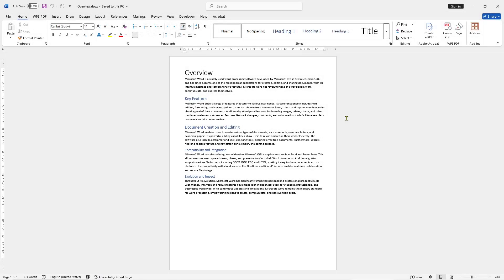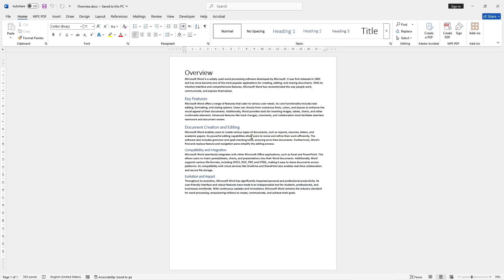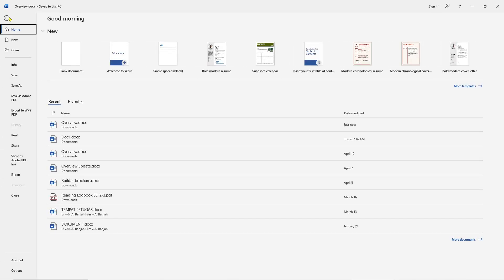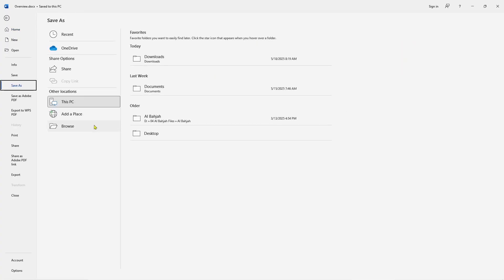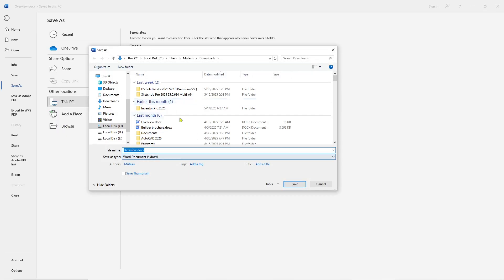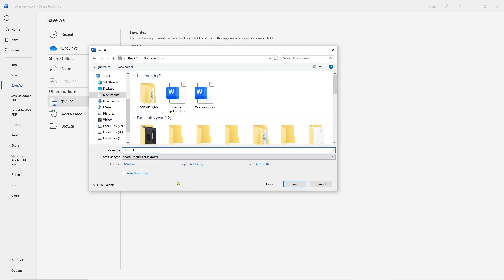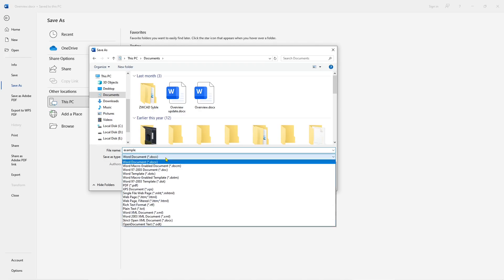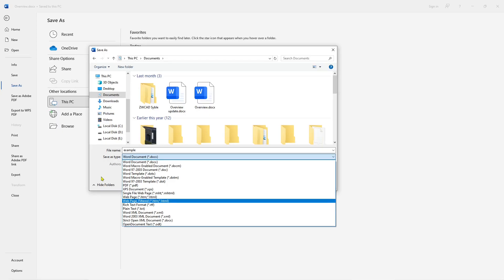Microsoft Word How To Make A Copy Of A Document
Learn how to make a copy of a document in Microsoft Word with these simple steps. This guide will show you how to easily duplicate your files for backup or sharing purposes.